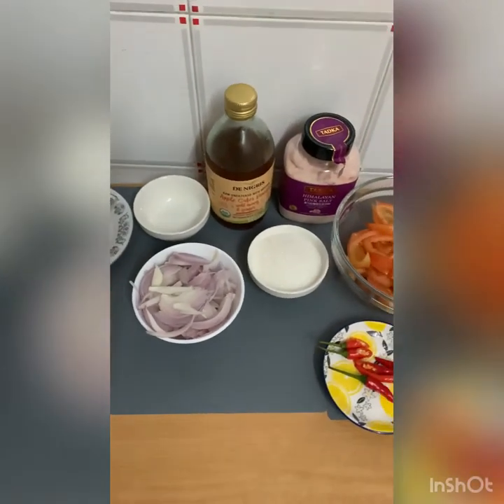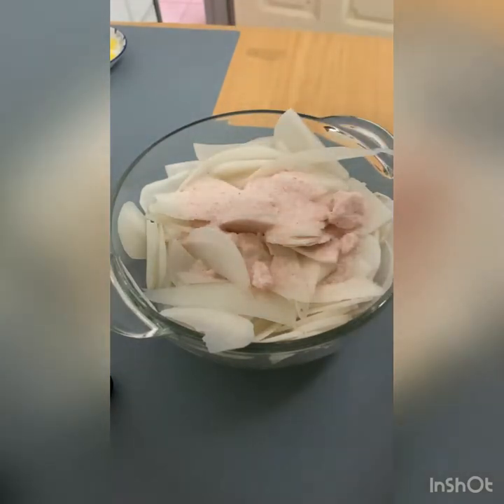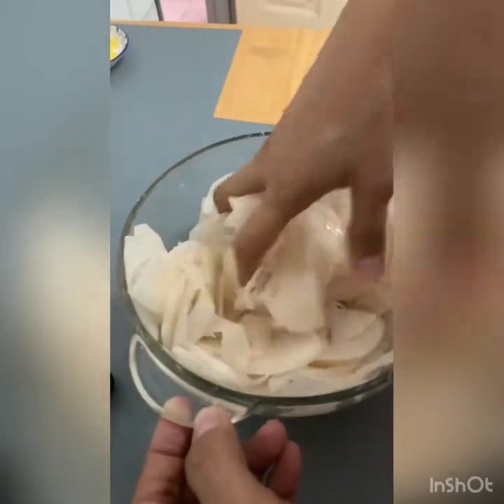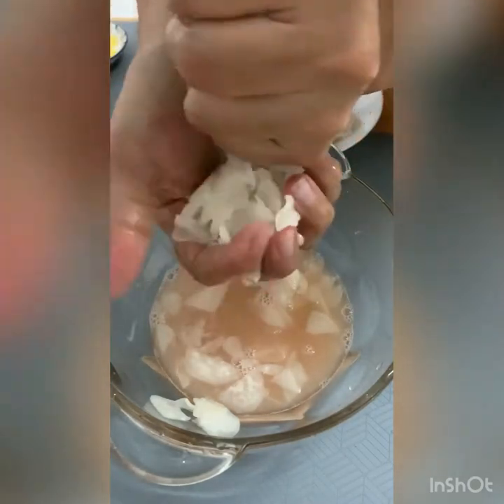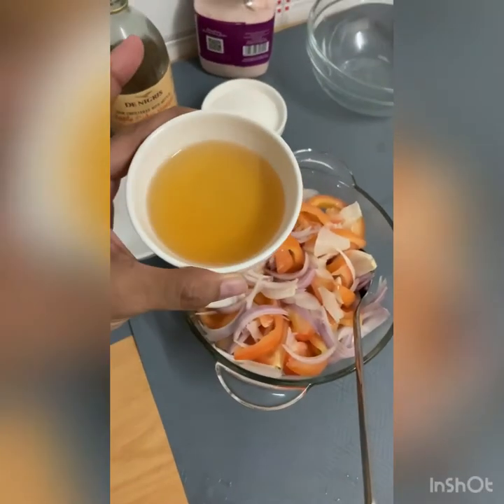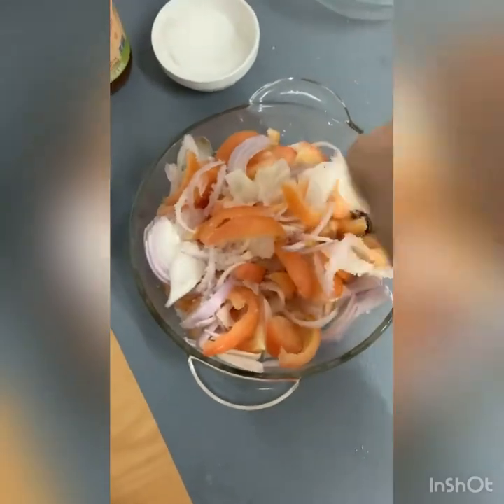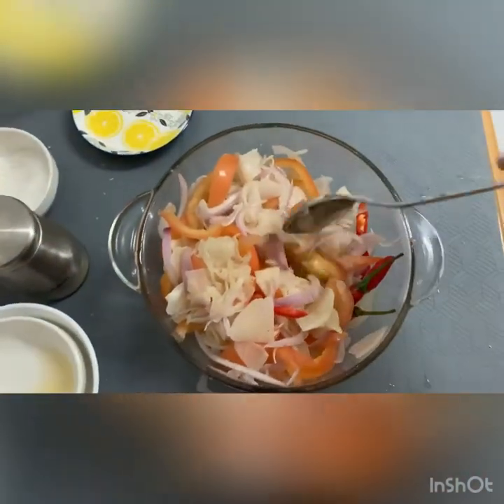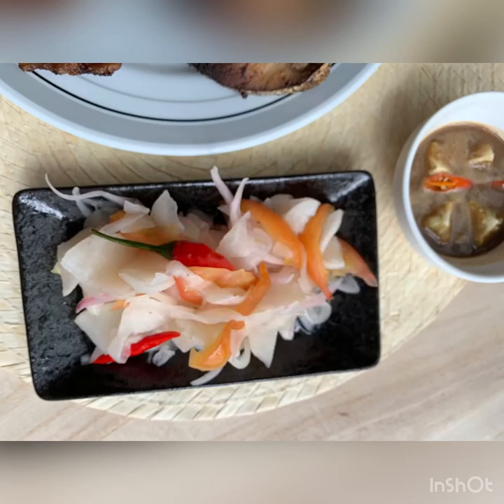Ensaladang Labanos ( Radish Salad)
This appetizer goes well with any fried fish or you can eat it with roasted chicken or pork.
Ensaladang labanos is one of the many Pinoy's appetizer .